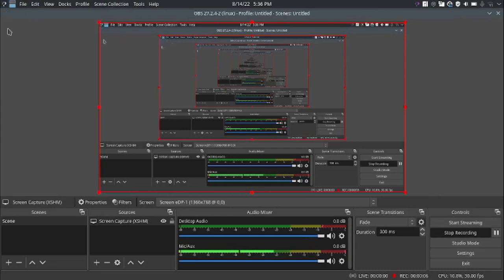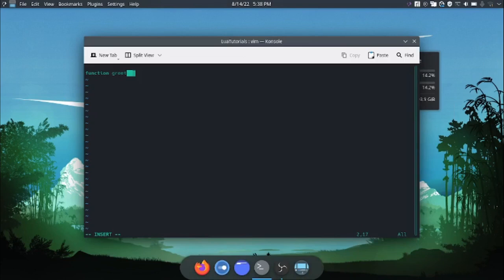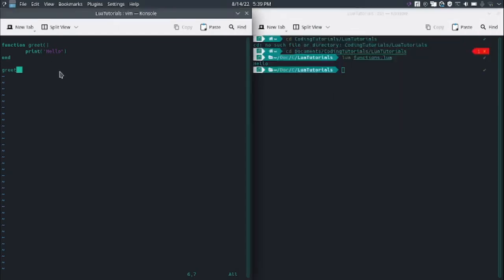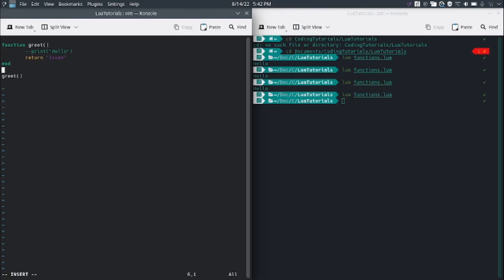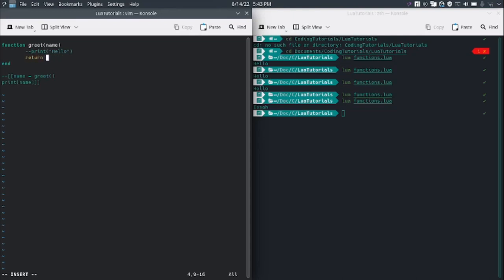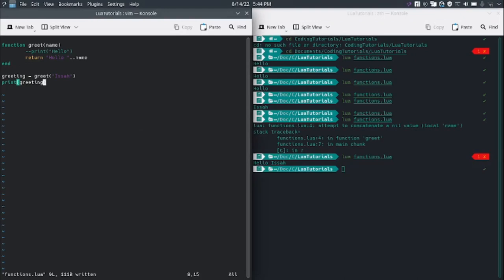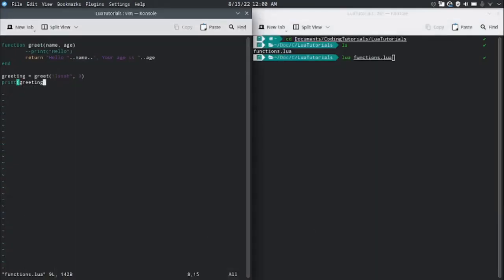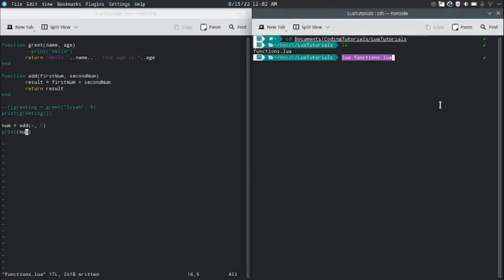Lua Tutorials For Beginners | Lua Methods / Methods In Lua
Hi Guys, In This Video We Will Learn:
Lua Tutorials,
Lua Functions,
Lua for beiginner,
Functions In Lua,
Lua Commands
Creating Functions In Lua
Calling Functions In Lua,
Lua Coding,
Lua Progamming,
Coding Functions In Lua,